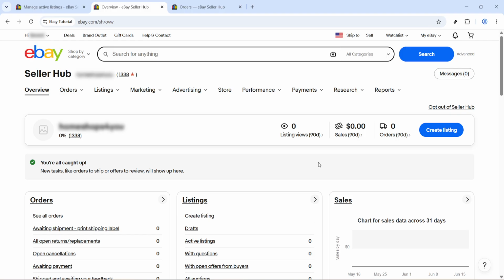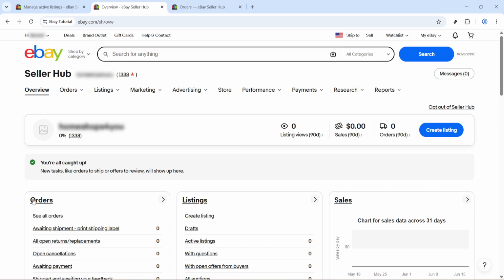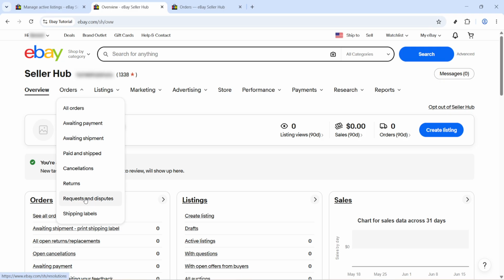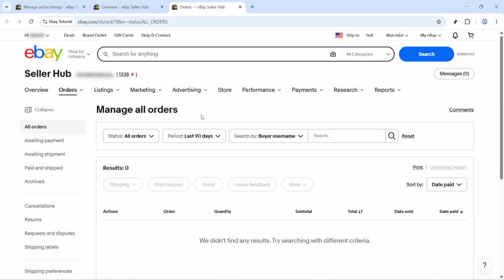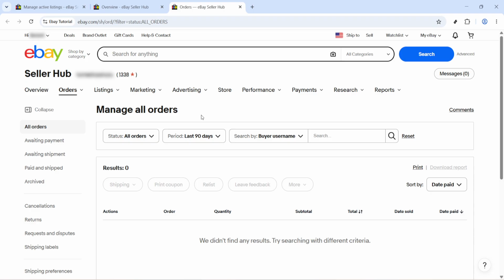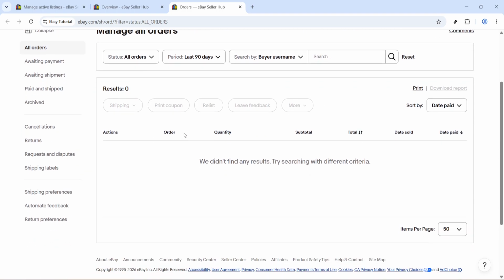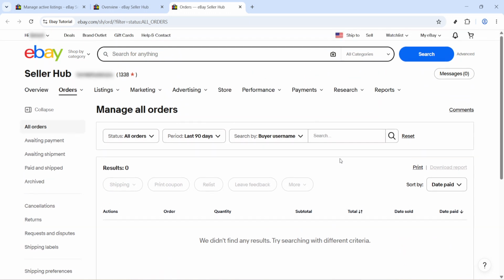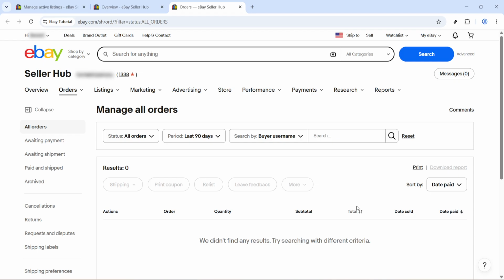How to check your orders on eBay account (Step By Step 2026)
How to check your orders on eBay account